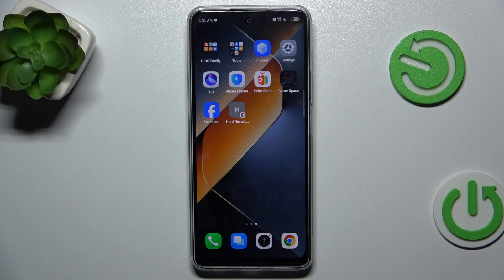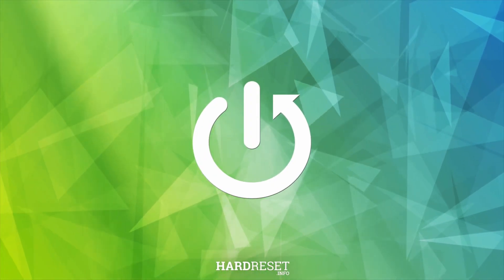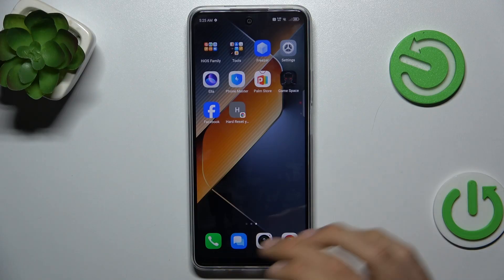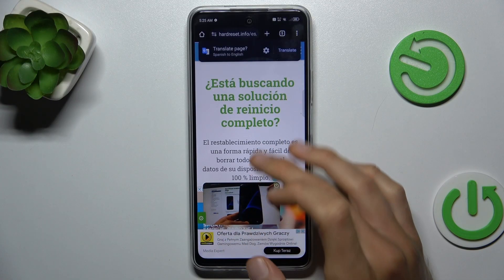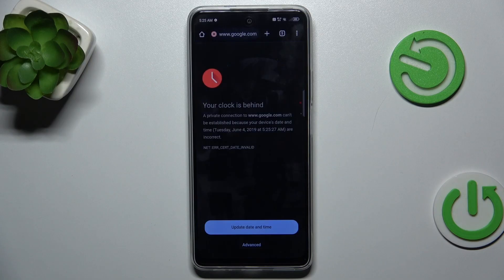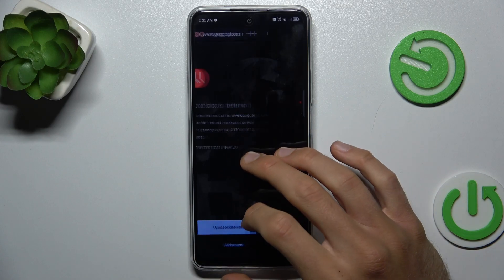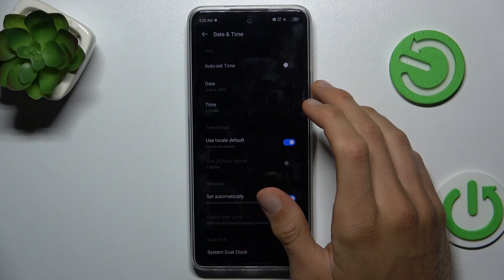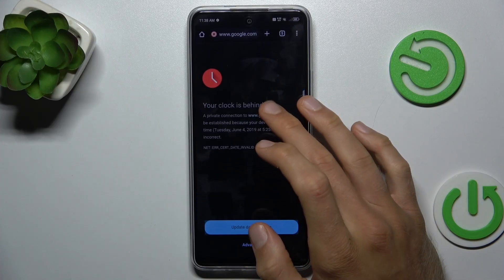How to Fix the Issue of Tecno Pova 6 Neo Connecting to Signal but Not Able to Surf the Internet?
When your Tecno Pova 6 Neo connects to a mobile signal but you can't access the internet, it indicates a potential issue with your network settings or connectivity. This problem can be due to several factors, including incorrect APN settings, network congestion, or issues with your mobile service provider. Resolving this issue is crucial to ensure you can use data services effectively.

How can I resolve the problem of my Tecno Pova 6 Neo connecting to a signal but not accessing the internet?
What steps should I take if my Tecno Pova 6 Neo connects to a network but won't let me browse the web?